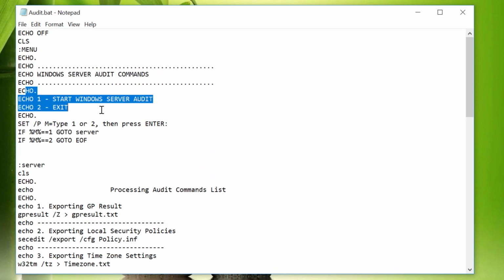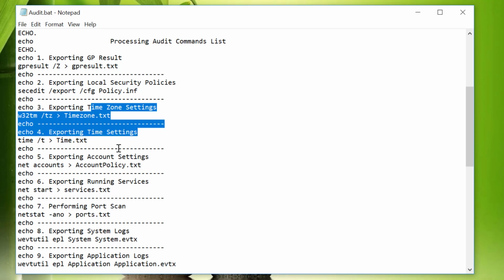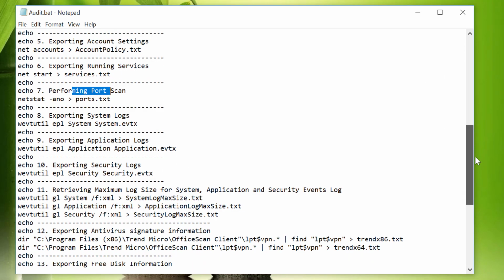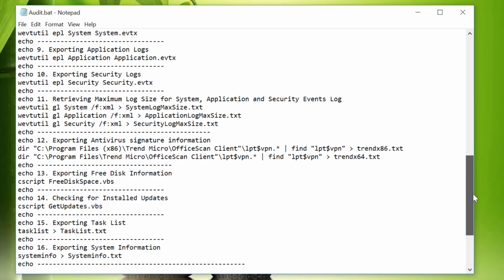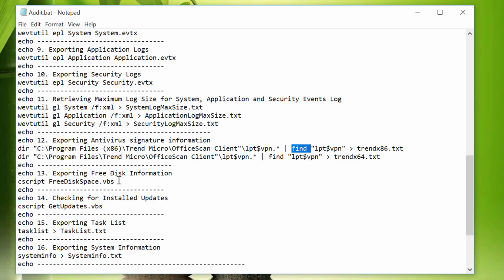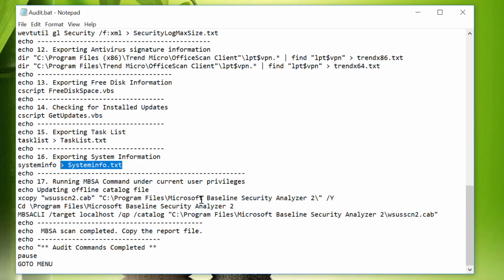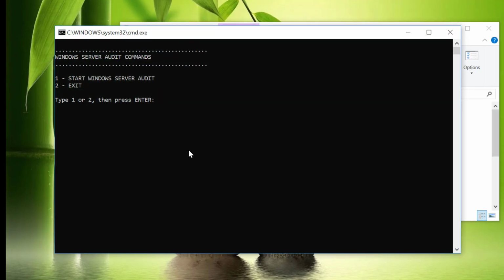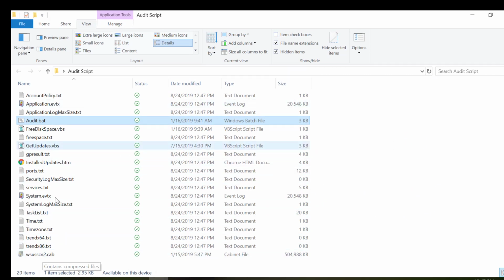Audit Windows Servers With a Press of a Button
Automate the process of auditing your Windows Servers by using this batch file.